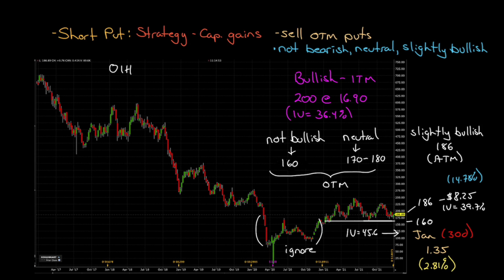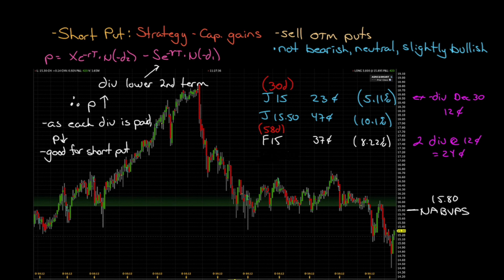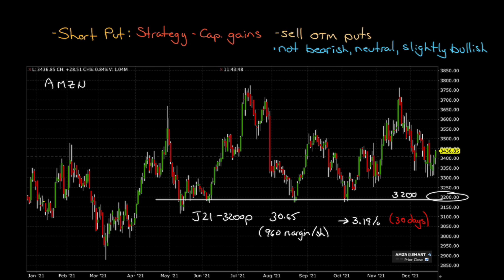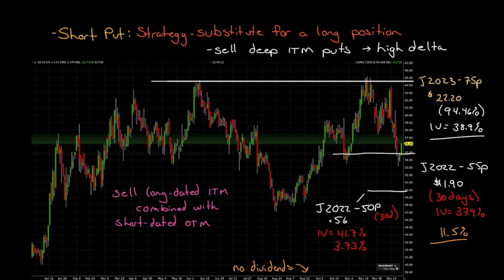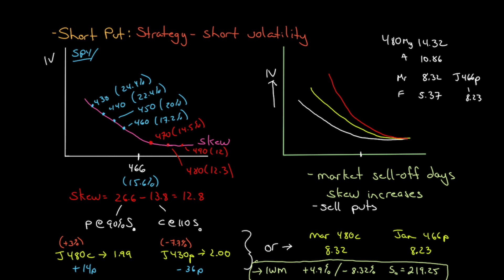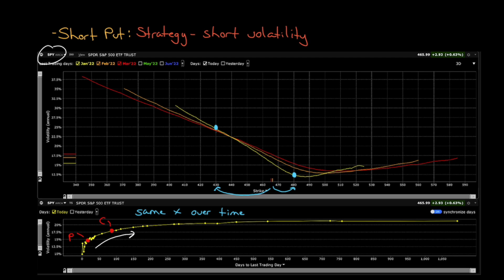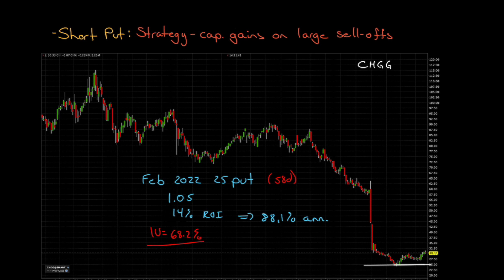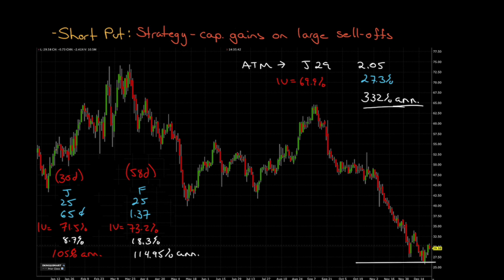Early launch of the Applied Options Course